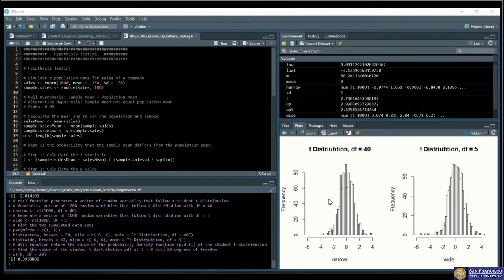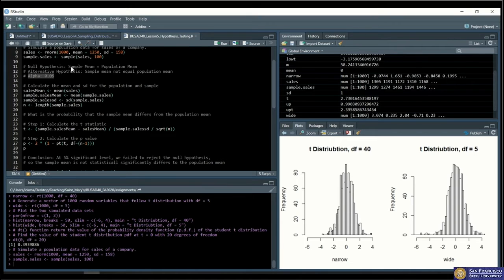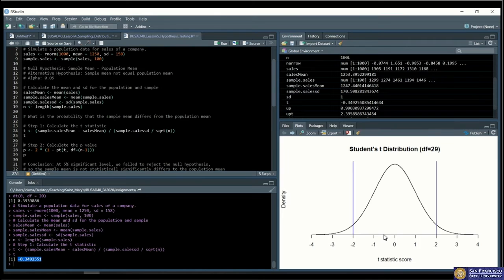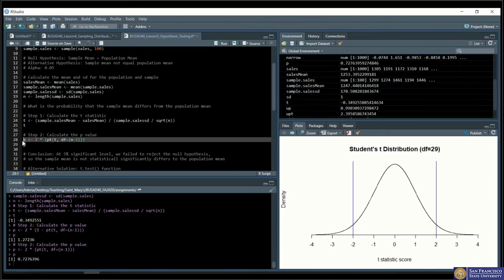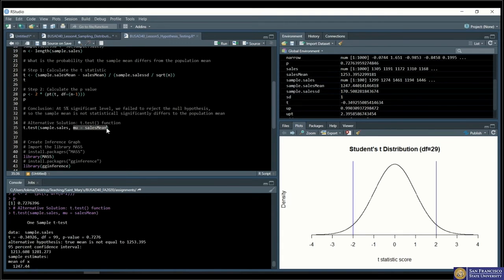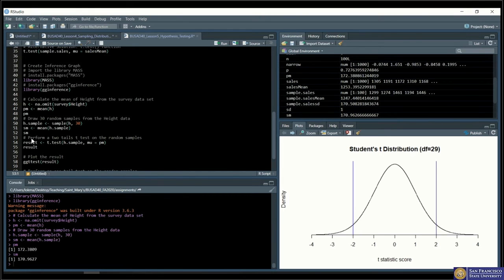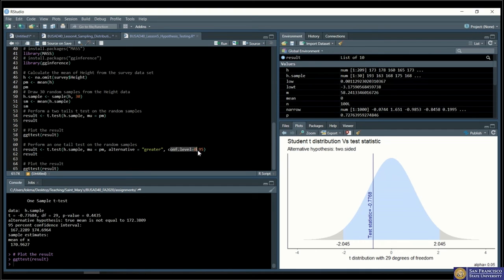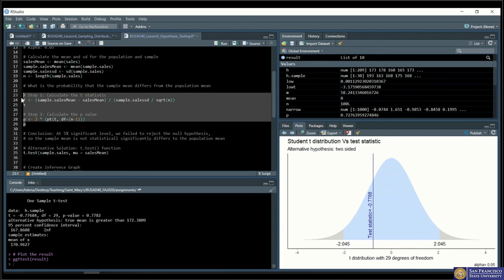Business Statistics Lecture 5 - Hypotheses Testing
This video covers the basic hypotheses testing setting and interpret the testing result in R.